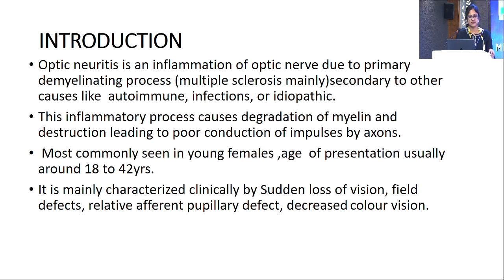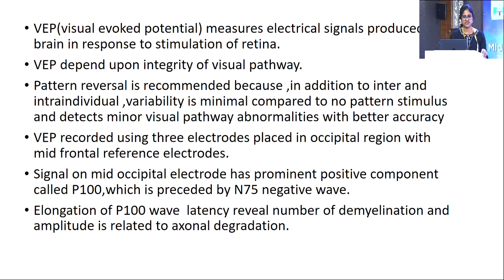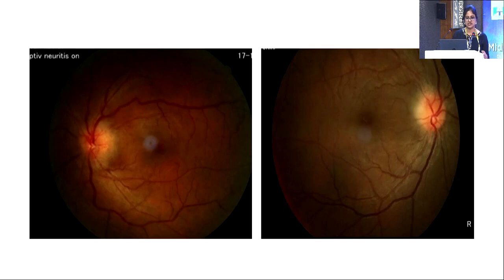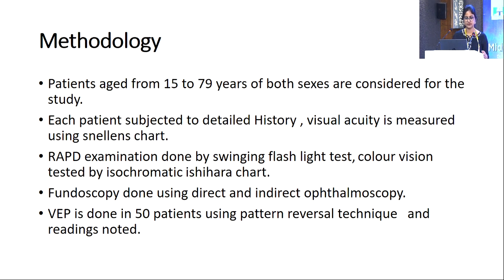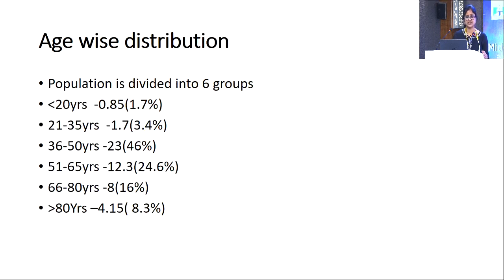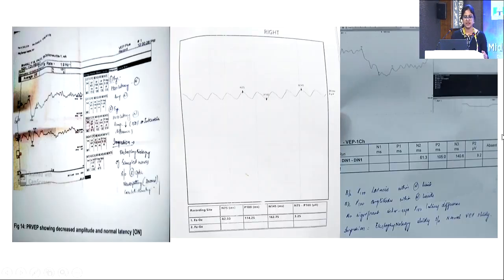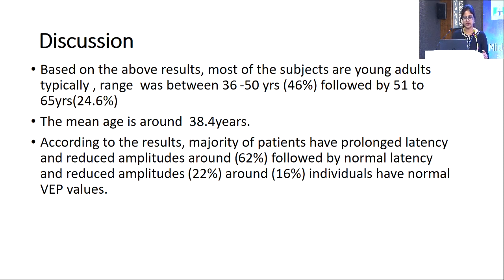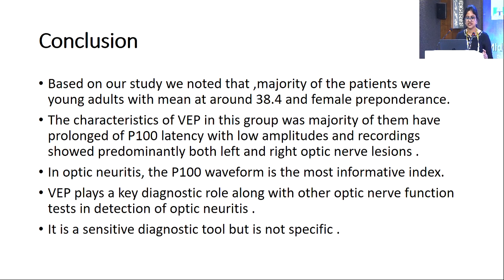AIOCMTC2 2023 Freepaper Neuro Ophthalmology FP313 A clinical study on role of visual evoked potentia